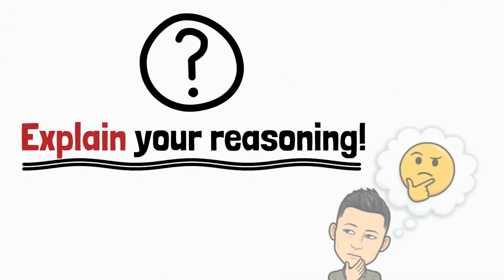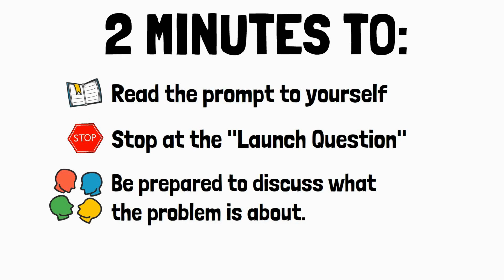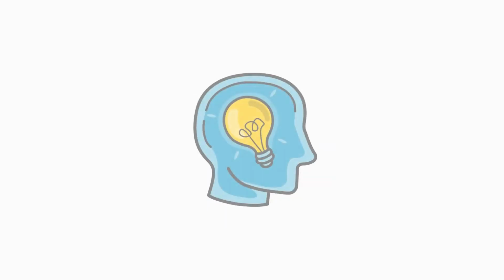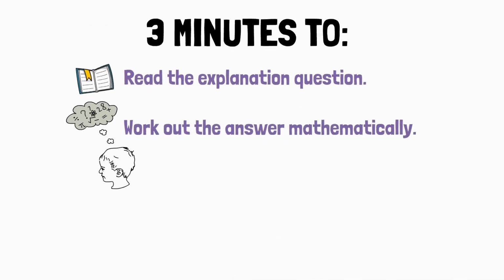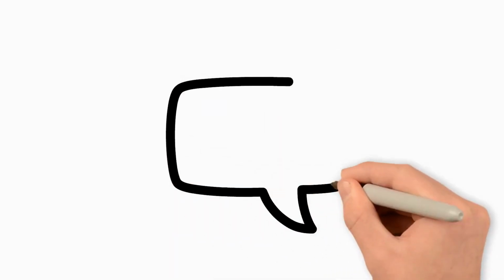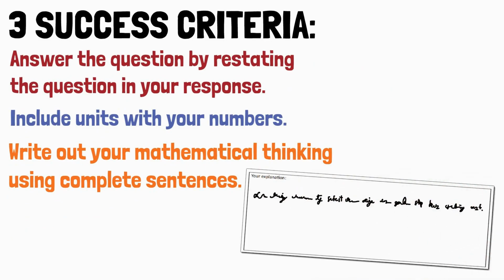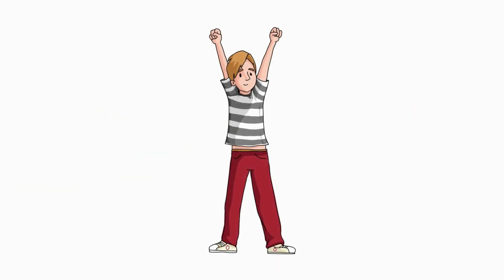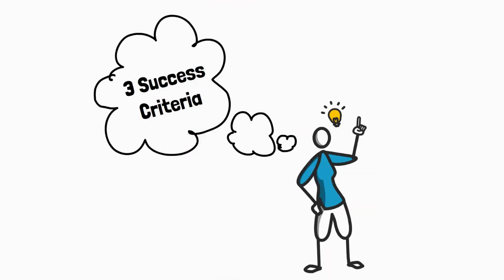CAASPP Day 3 Math